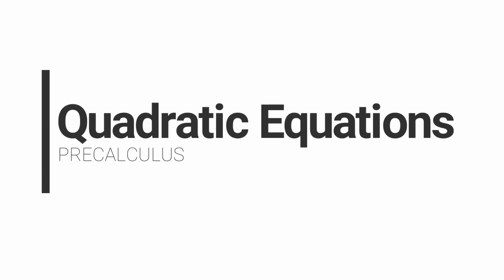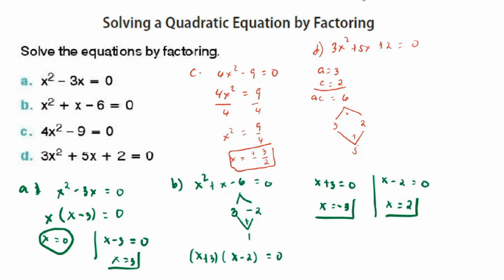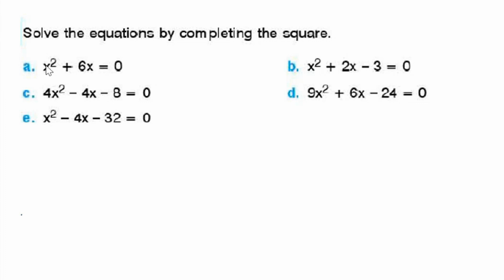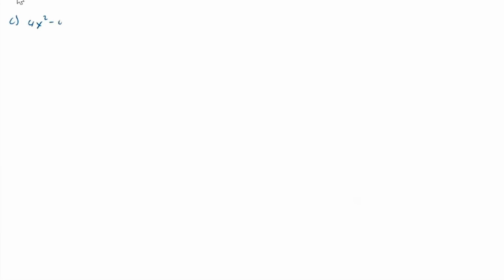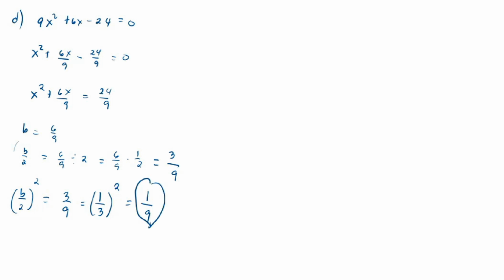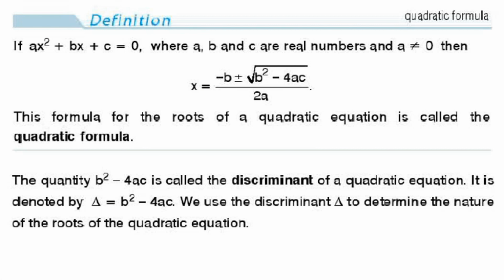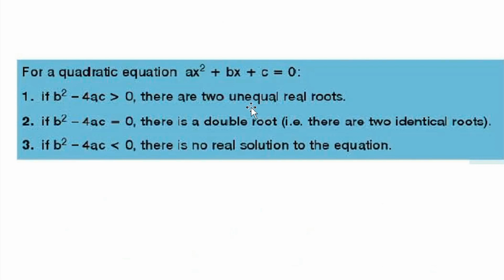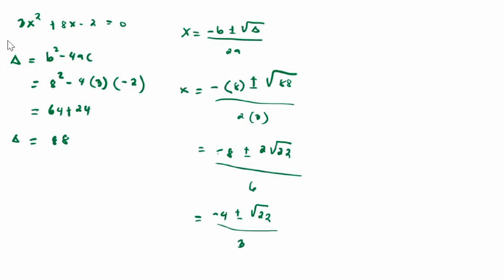Pre-Calculus: Quadratic Equation